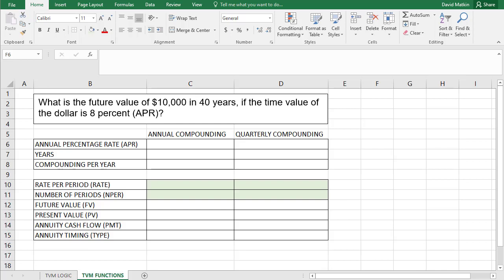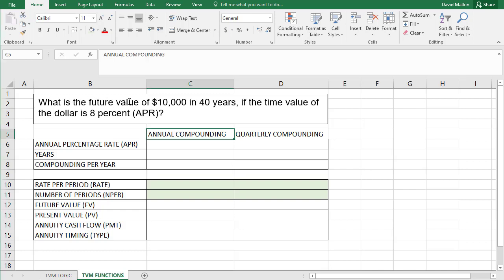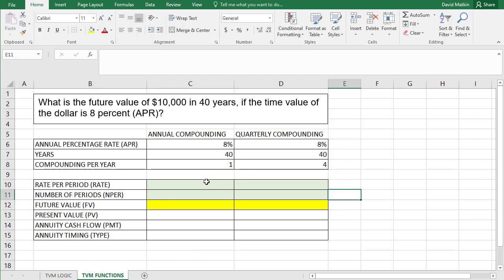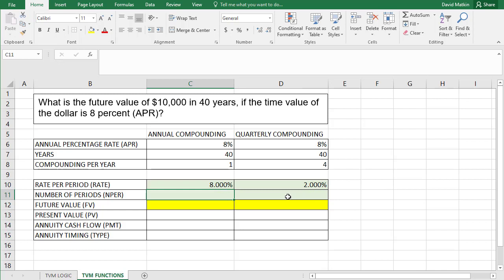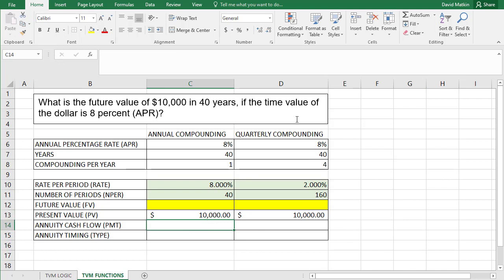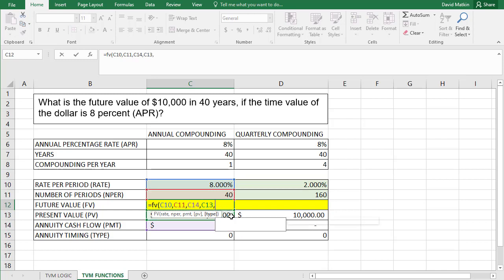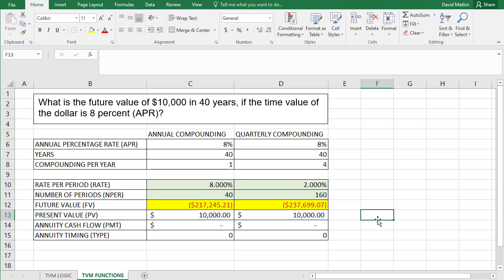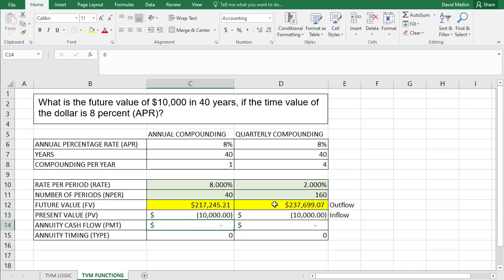Lump Sum Present Value to Future Value (part ii)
For MPA 626 .. BYU Romney Institute